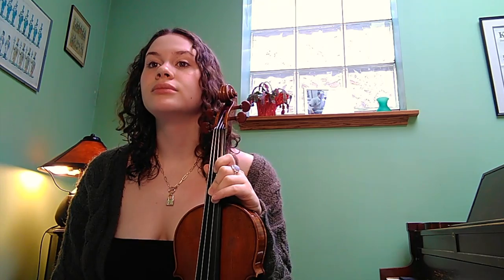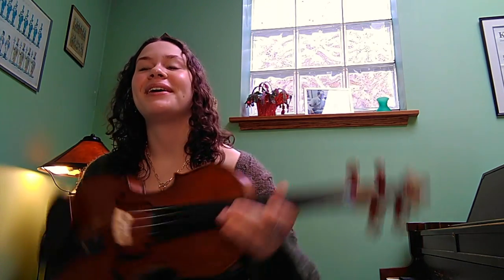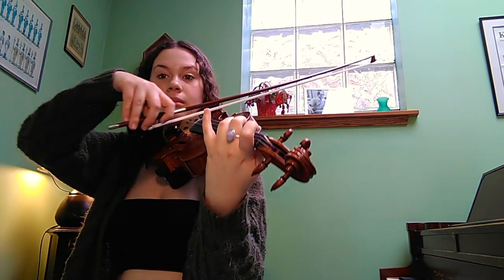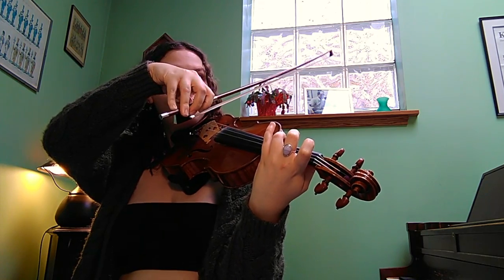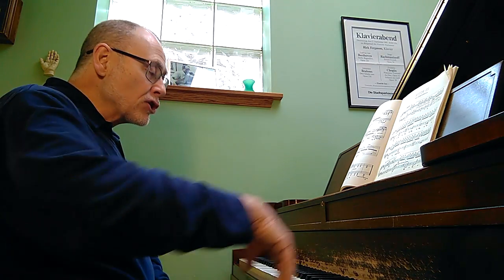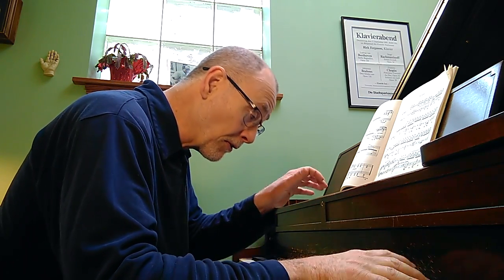Paganini Challenge Part Two for Violin and Piano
There are few more challenging works to undertake in the world of classical music than the Paganini Caprices for solo violin or the Paganini Etudes of Franz Liszt for piano. The Paganini Challenge continues with my latest video featuring a demonstration by daughter Molly on violin who has been learning the Caprice No. 20 in D Major by Paganini and myself on piano demonstrating the Liszt-Paganini La Campanella.